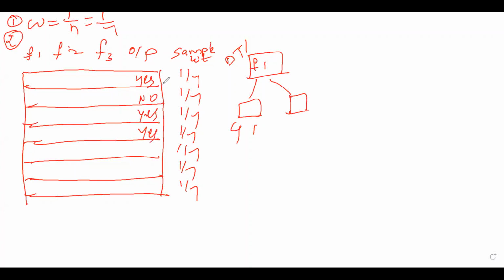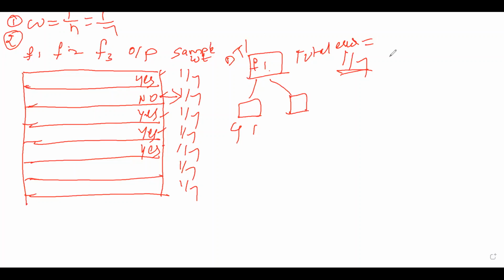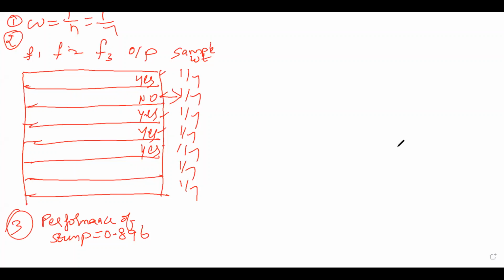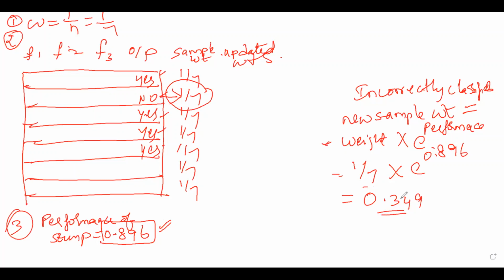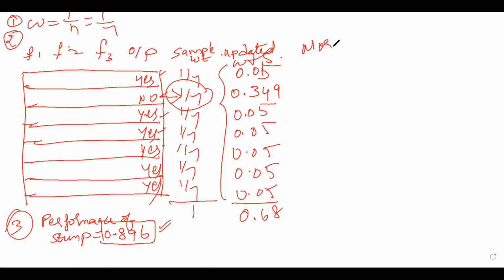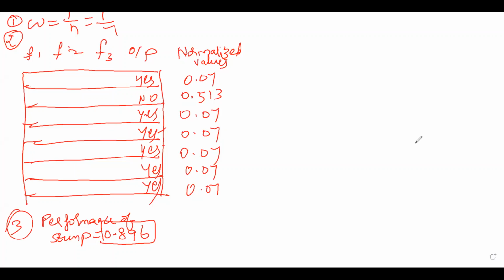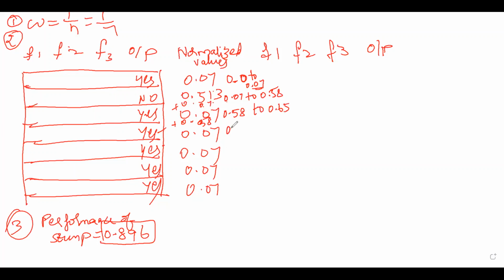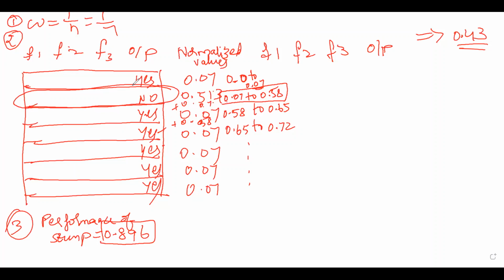DMDW Boosting ADABOOST part2